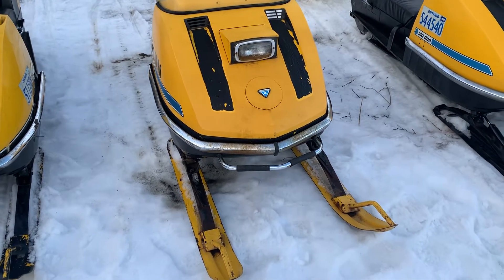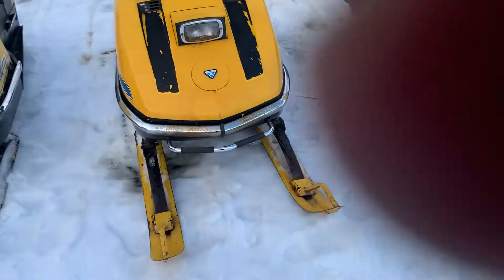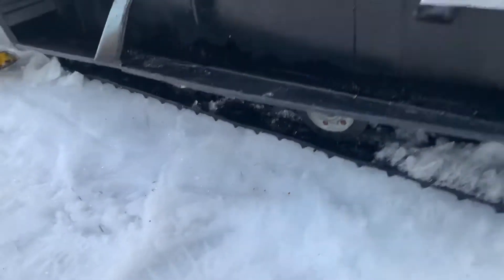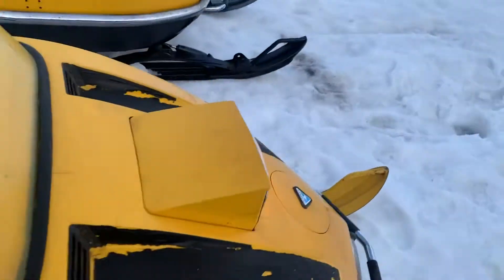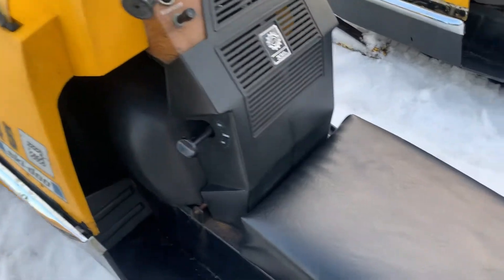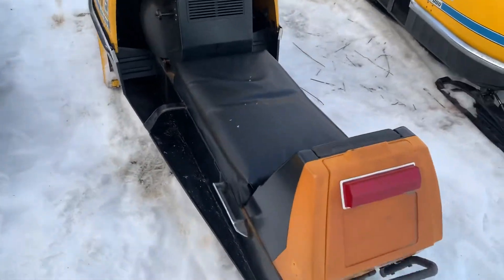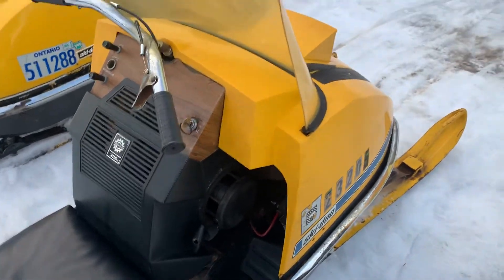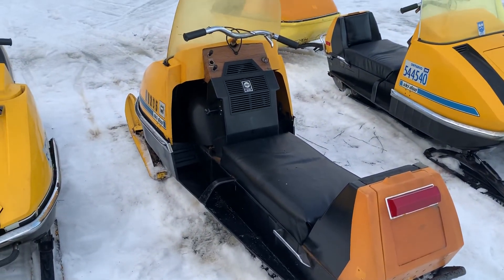1972 skidoo Olympic 335e